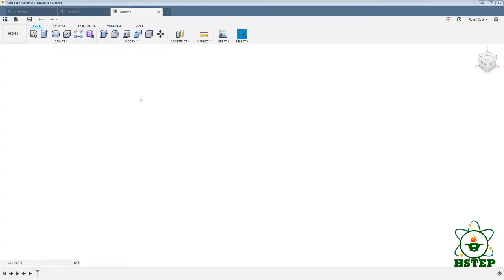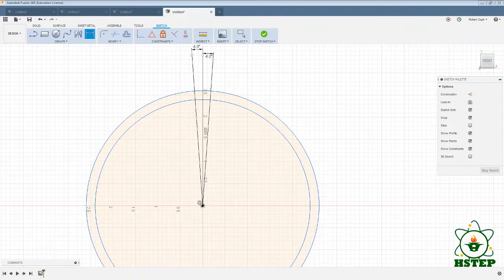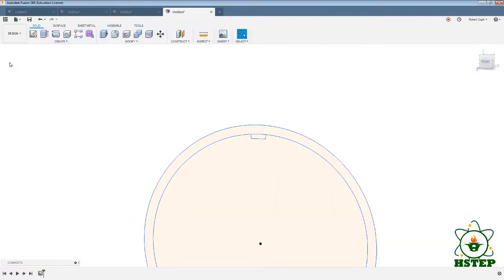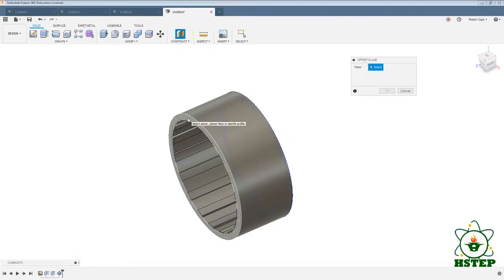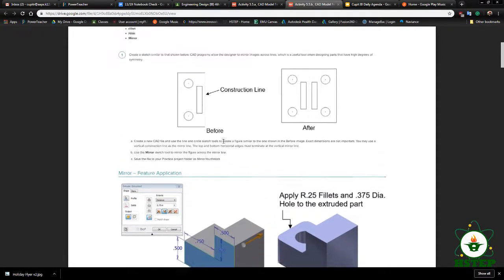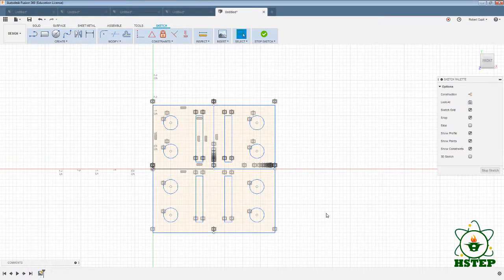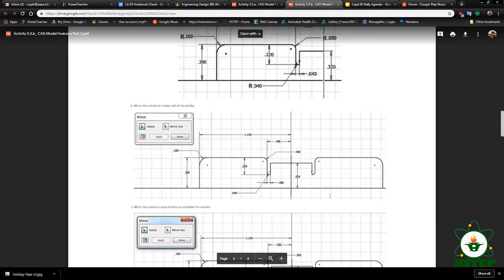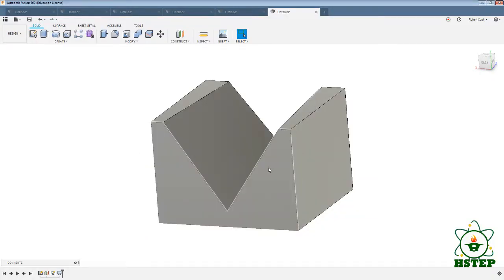Fusion Features V2